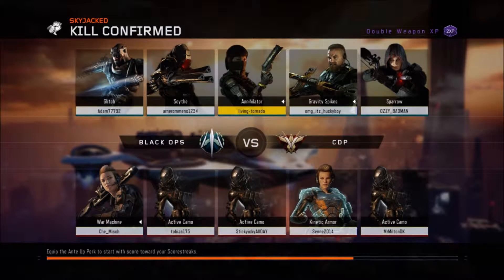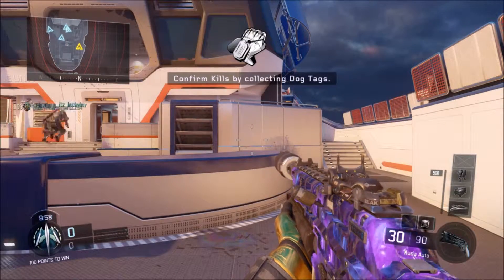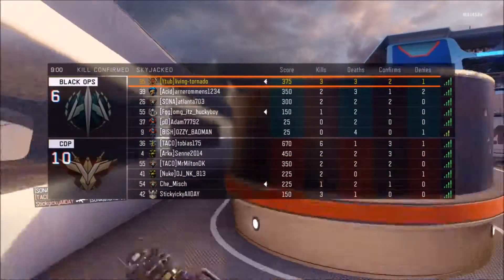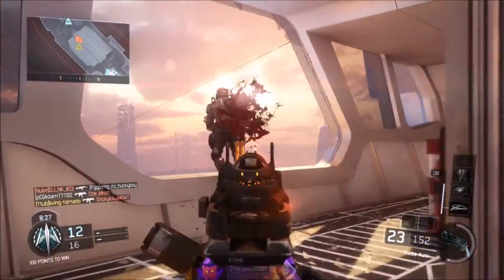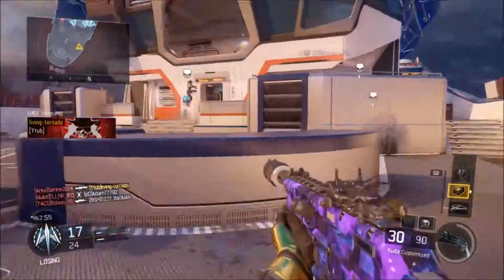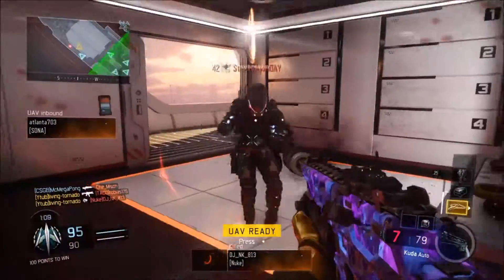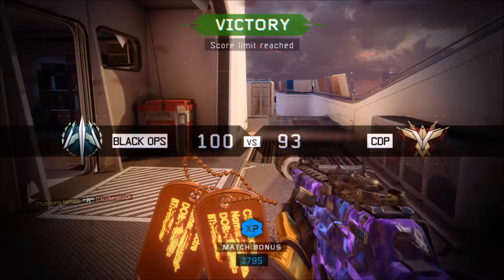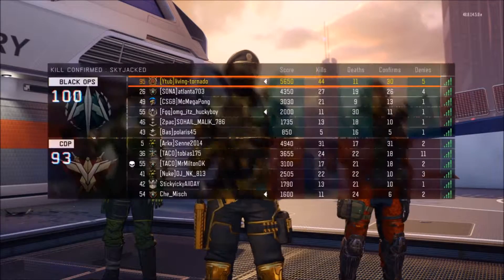first time playing awakening dlc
yo guys living here and this is my first time playing
the black ops 3 dlc awakening hope you enjoy.